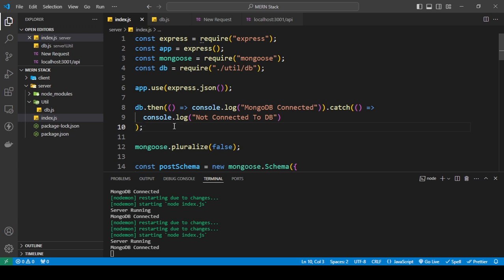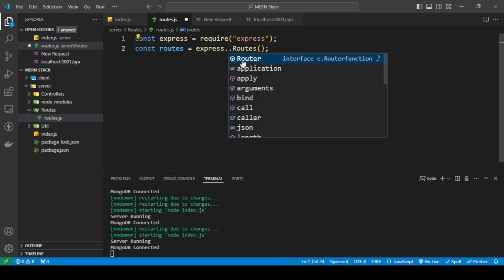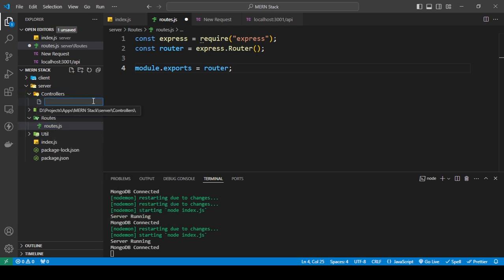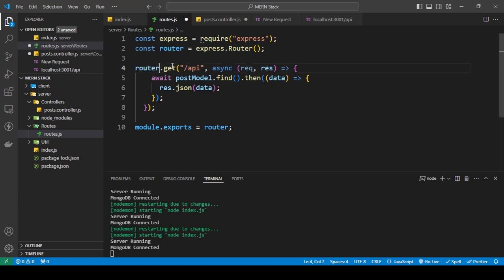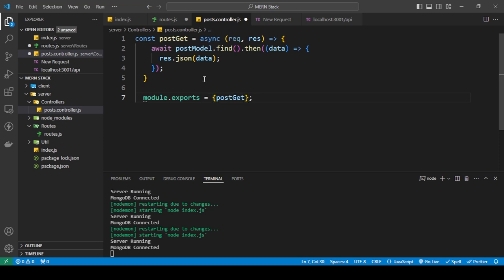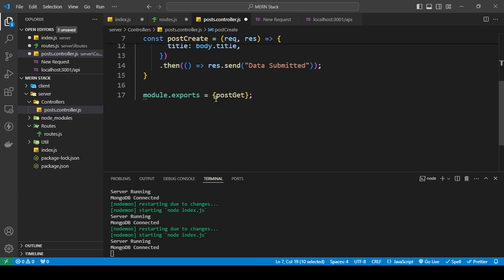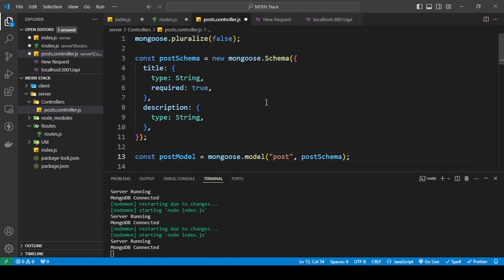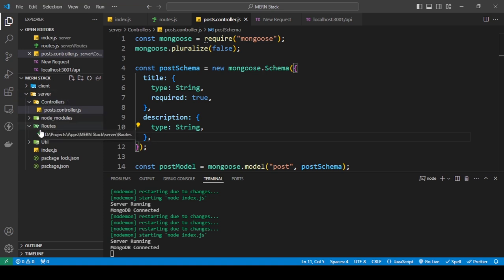MERN Stack Tutorial: How To Use Controllers and Routers for CURD Operations & API Requests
In this video, I'll guide you through the process of setting up controllers and routers in your MERN stack application. Whether you're refining your backend skills or looking to integrate more efficiently, this tutorial will help you structure your API for clean and maintainable code.

Learn how to create and organize controllers, set up routes, and ensure smooth communication between your frontend and backend. Perfect for web developers aiming to enhance their MERN stack projects.